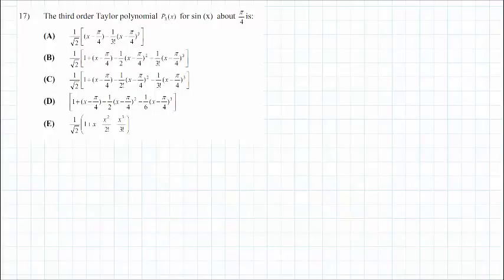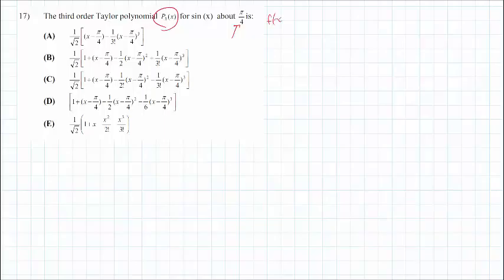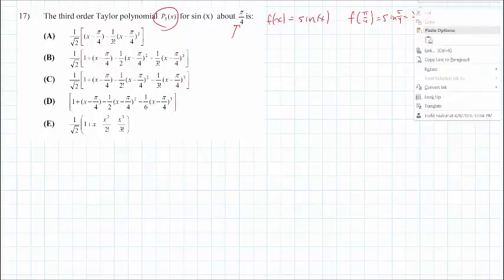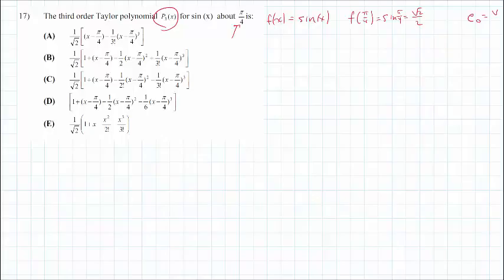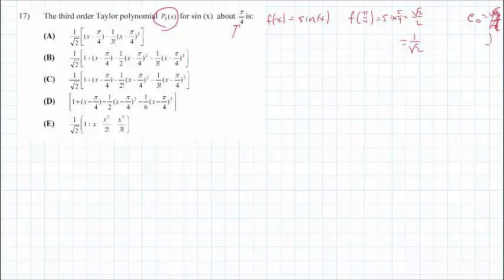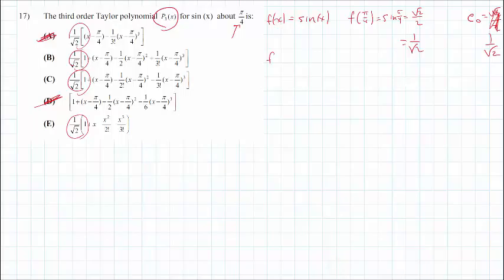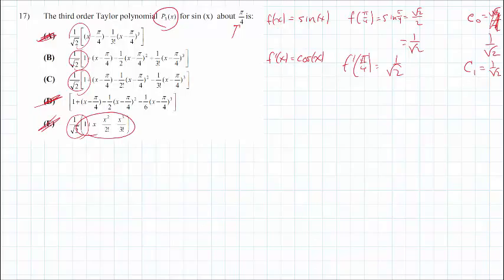review 08 17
Calculus BC Review: Packet 8, Problem 17